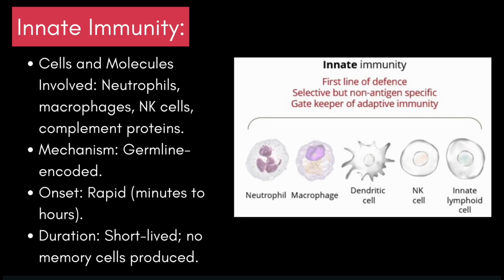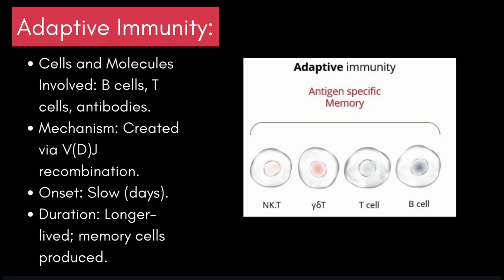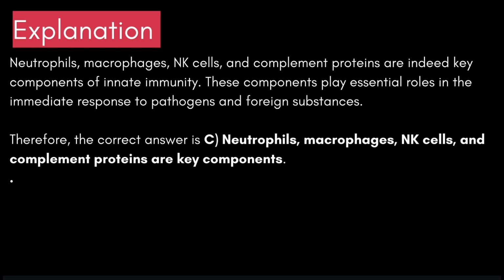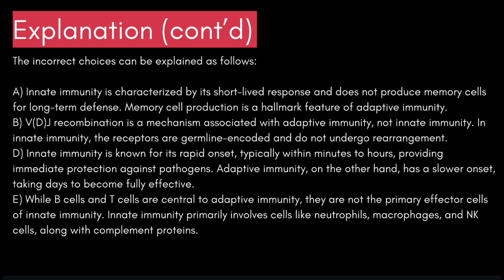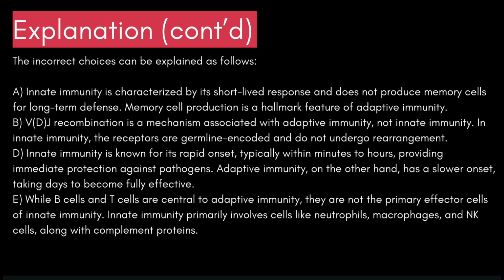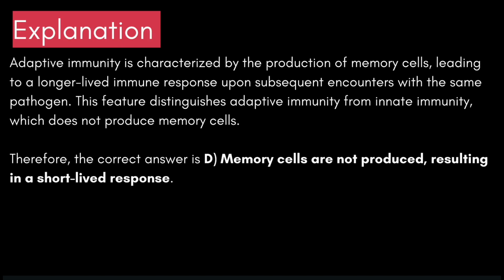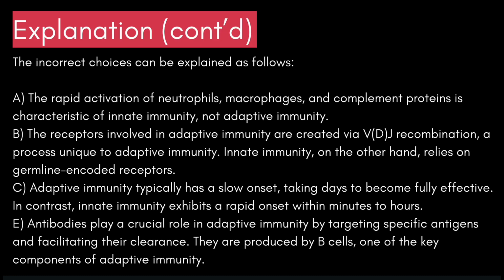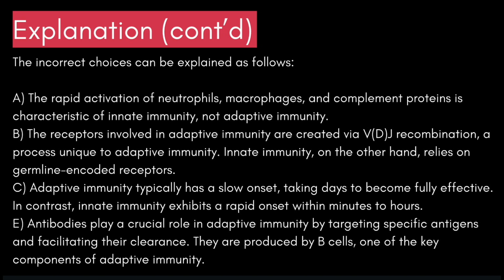High Yield Immunology Review Part 2: Innate vs Adaptive Immunity (USMLE Step 1, NBME CBSE, and CAS)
Prepare to master the foundations of immunology with Part 2, where we delve into the crucial comparison between the different types of immunity. (Particularly focusing on the differences between innate immunity and adaptive immunity). 🌟

In this episode, we delve into the fundamentals of innate and adaptive immunity, laying the groundwork for understanding their distinct roles in immune responses. By exploring the essential differences between these two arms of the immune system, you'll develop a solid grasp of their mechanisms and contributions, providing a solid foundation for exploring more complex immunological topics.

🧪 Key Features:
Overview of different types of immunity. (Particularly focusing on the differences between innate immunity and adaptive immunity)
Fundamental differences and functional roles.
Clear explanations to establish a strong foundation.

Modeled after NBME style questions to prepare you effectively.
Multi-part series covering all vital aspects of high-yield immunology.
Engaging explanations to enhance comprehension.

Anyone seeking a comprehensive immunology review.

Whether you're new to the field or in need of a refresher, our series is designed to equip you with the knowledge and skills needed for success.